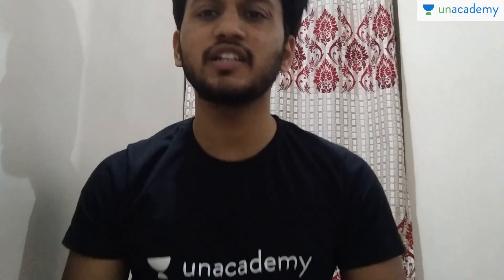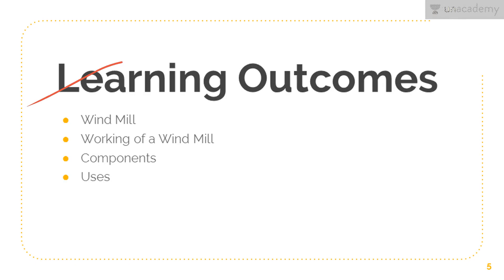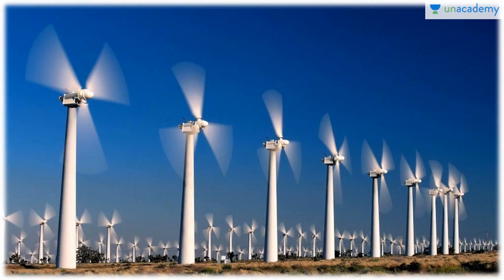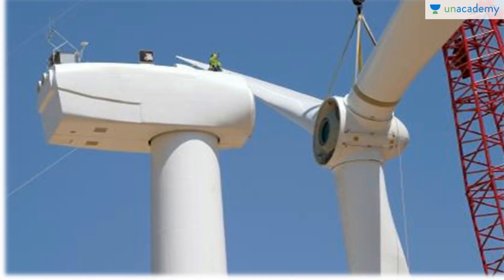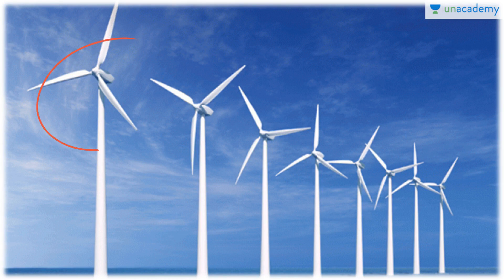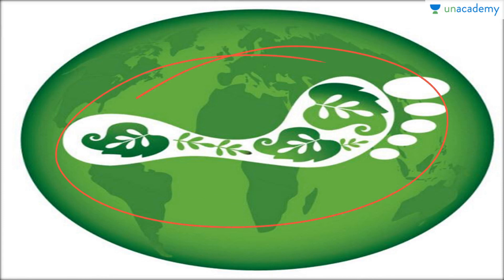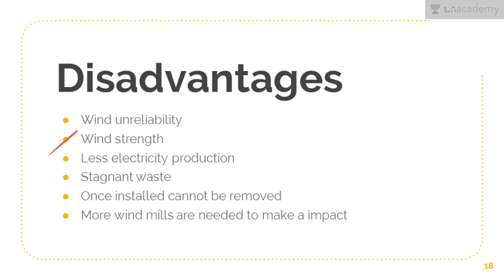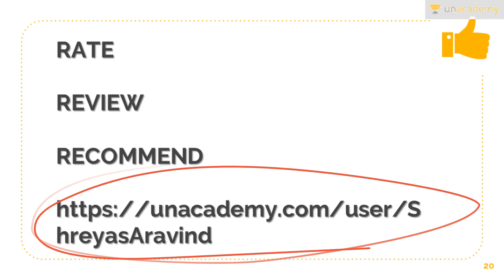Solar Power and Applications-: Wind Mill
Solar Power Application -: Wind Power

In this lesson, Shreyas A has discussed about Wind Mill it's components, working, foundation, advantages and disadvantages